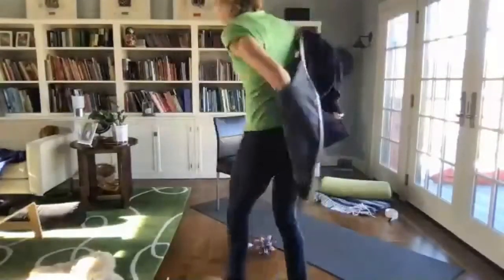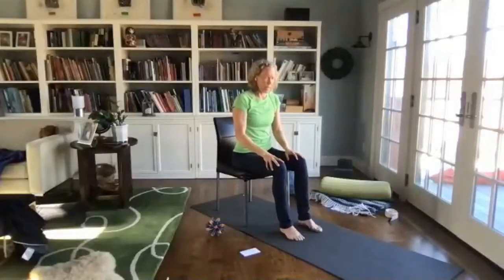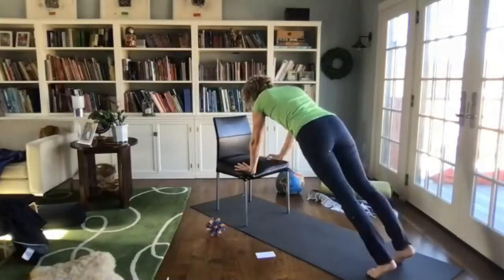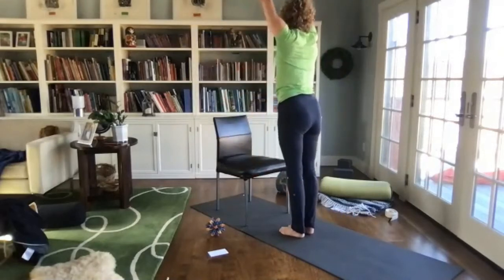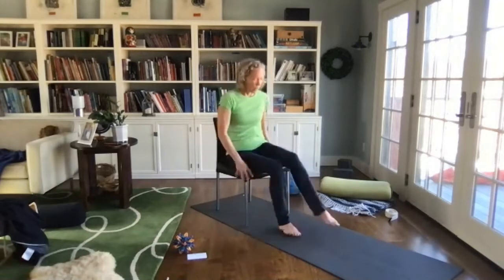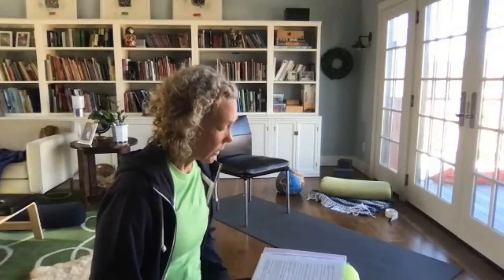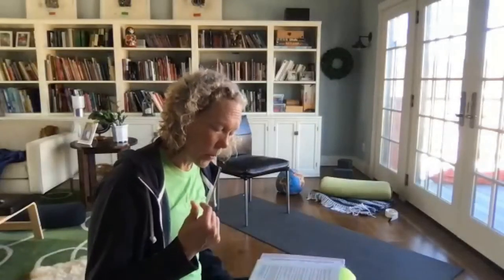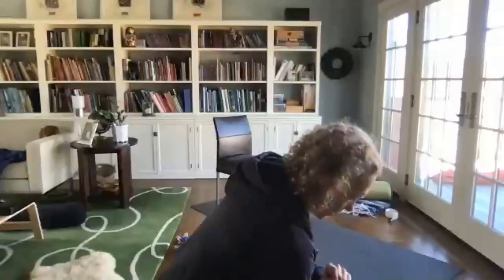Mindful Monday: Yoga Nidra March 15, 2021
Please join our videoconference/conference call for an introduction to mindfulness. Rarely do we make good decisions when we act from a place of fear.  Practicing mindfulness through breathing and Yoga Nidra can help to shift into a place of love.  Where would you prefer to be? Workshop facilitated by Helena Svedin from Adventure to Peace.